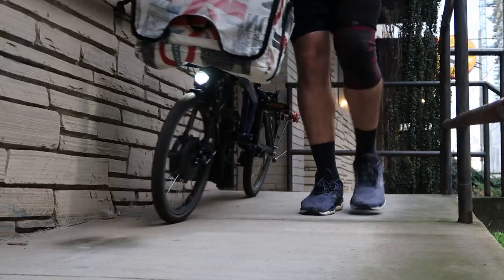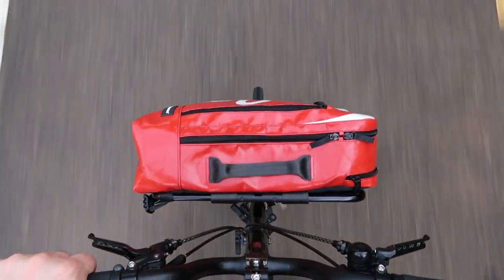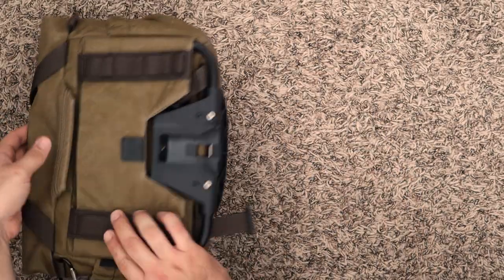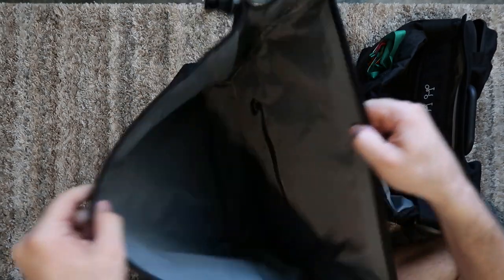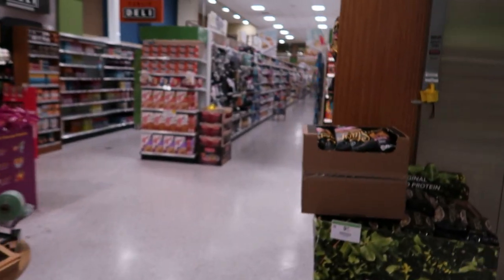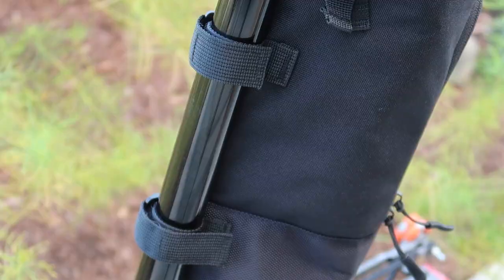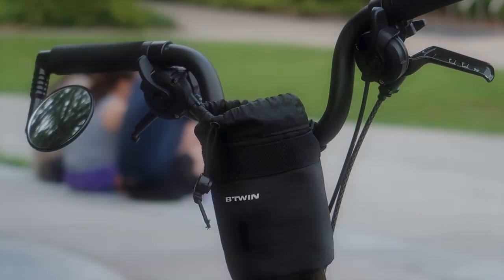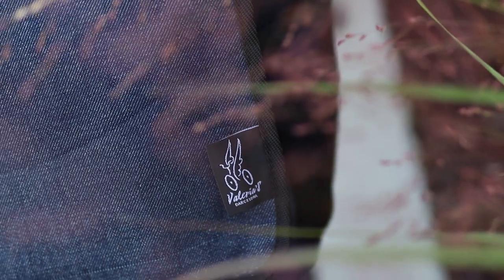10 Brompton Bags (from $1 to almost $500)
Hey guys, in this video I share 10 bags that can be used with the Brompton, ranging in price from $1 to almost $500.

Let me know which one of these was your favorite or let me know which bags YOU use.

9) Btwin Fabric Bottle Cage (apparently, they’ve changed the branding, but the bag is the same):

10) Whole Foods Small Reusable Bag:
At your nearest Whole Foods. If you don’t live close to one, your local grocery store may have something similar!